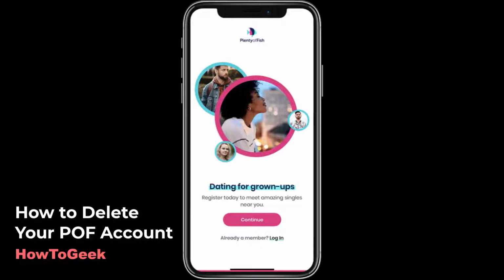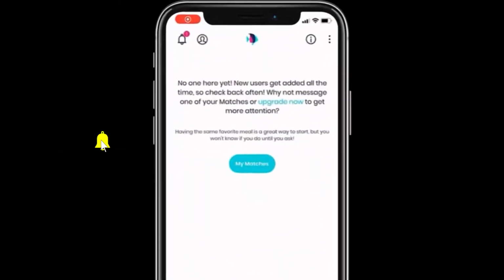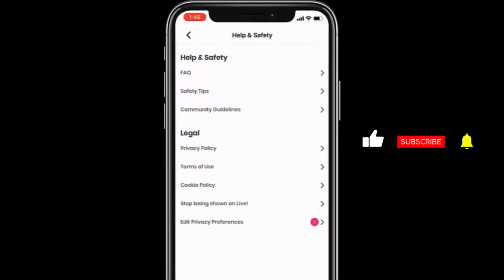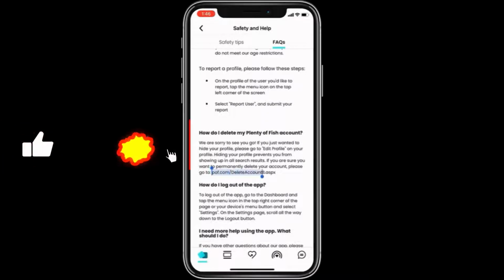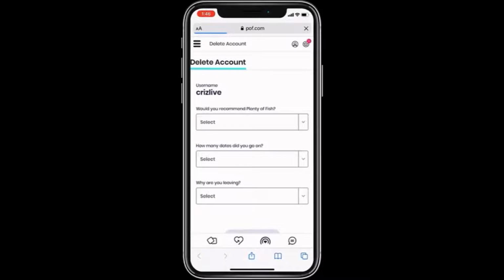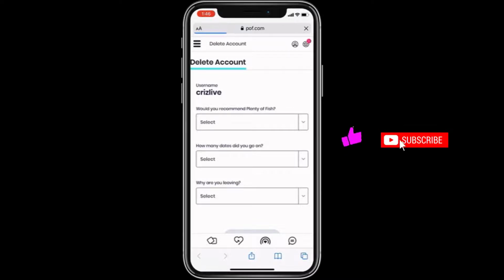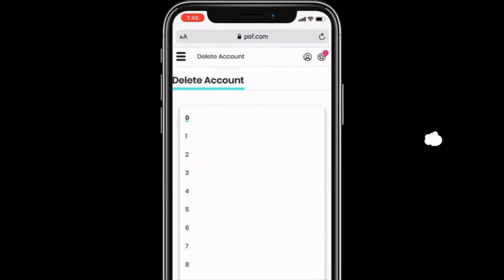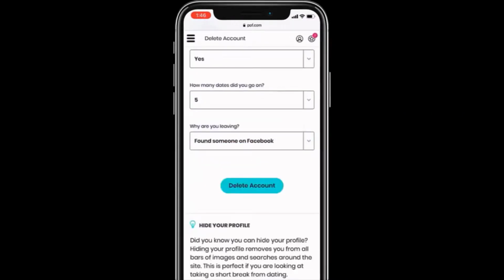How to Delete Your Plenty of Fish (POF) Account Permanently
In this tutorial video I will quickly guide you on how you can delete your PoF Account permanently.

First open the application. On the top right, click profile. Select option help and safety. Then Tap FAQ. Scroll download until you see the option How to Delete my PoF Account?  Click on the URL and open it in your browser. Log in to your account. It will ask you a few questions of why you want to delete your account. Simple answer it and confirm the deletion of your account.

0:00 Intro
0:11 Guide to Deleting PoF Account
1:35 Outro